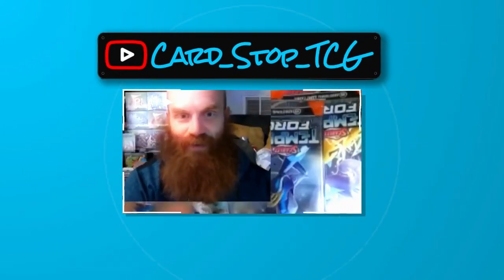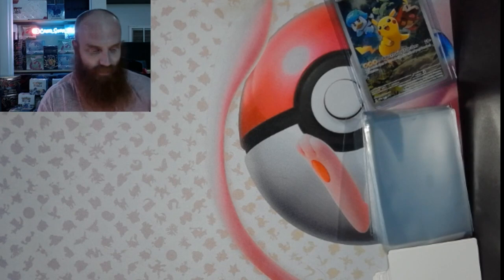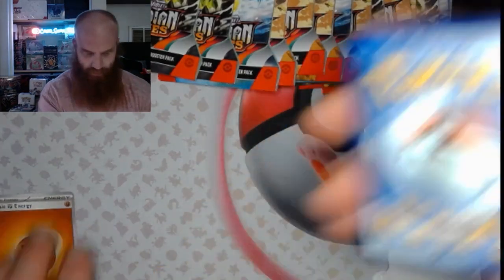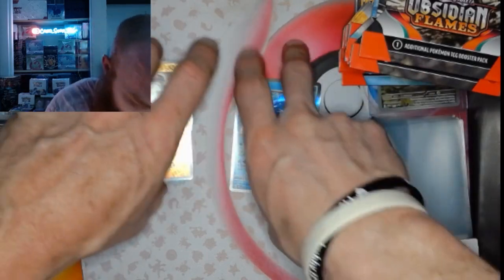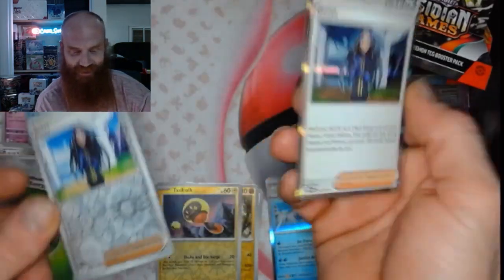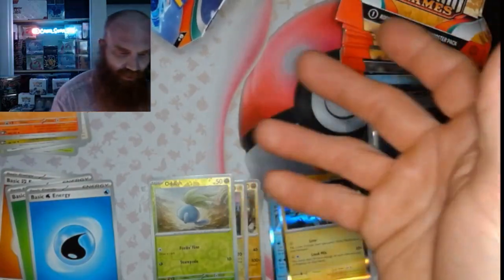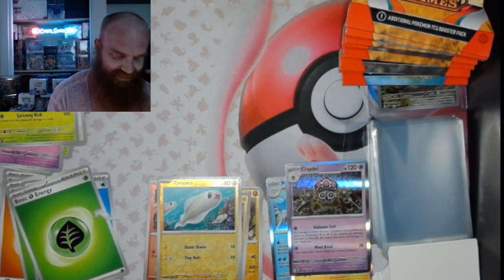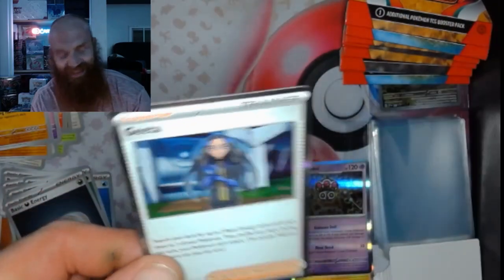Obsidian Flames Sleeved Boosters PT 1